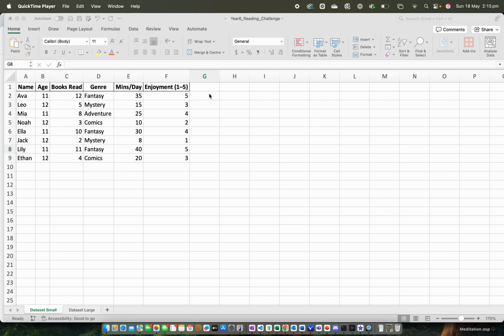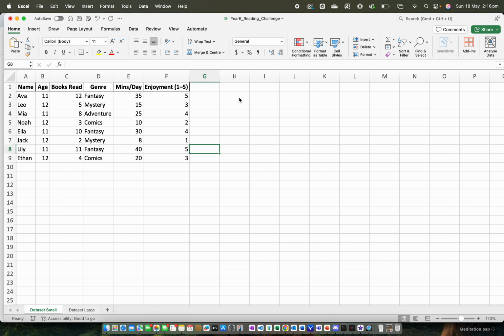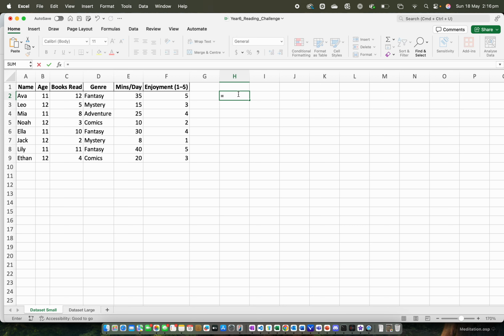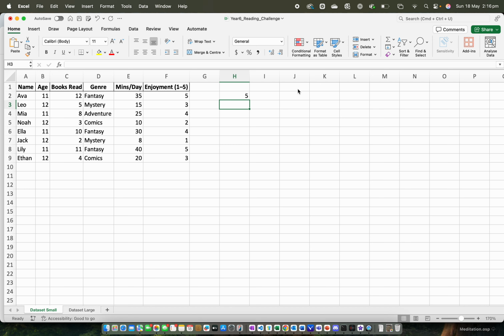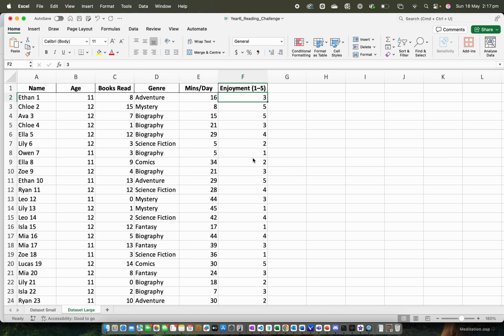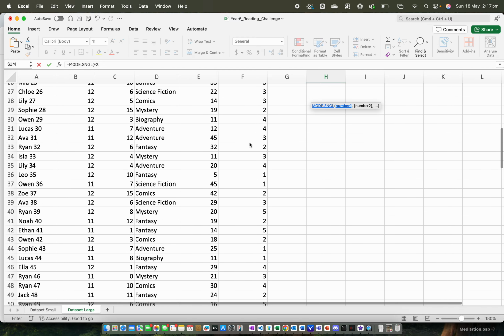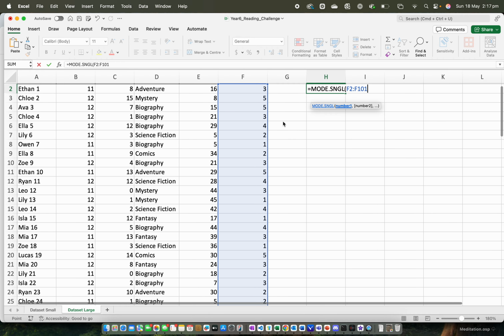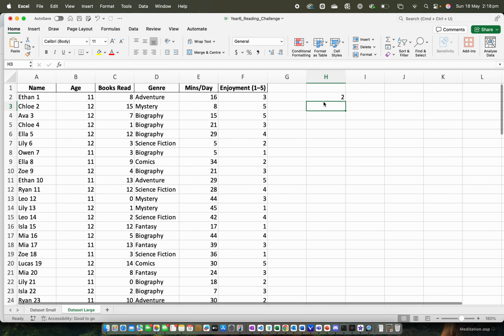Excel MODE Function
Learn how to use the MODE function in Excel and why you might use it over the MEAN or the MEDIAN.